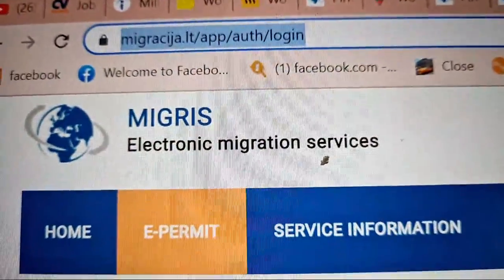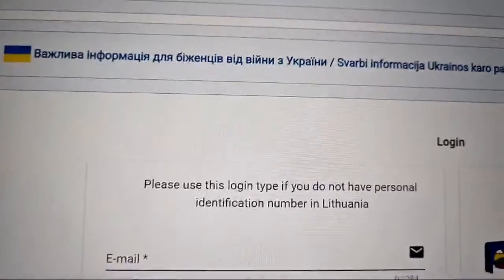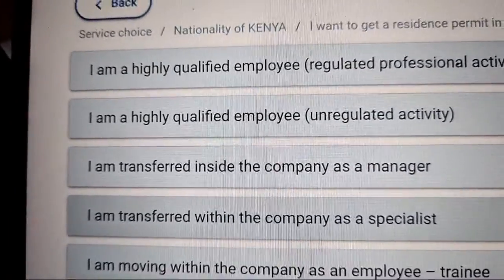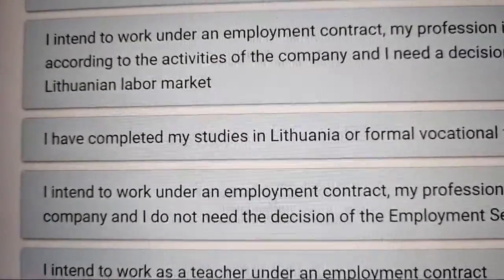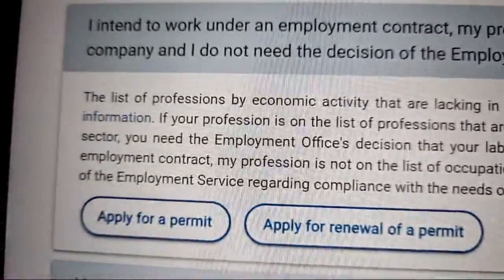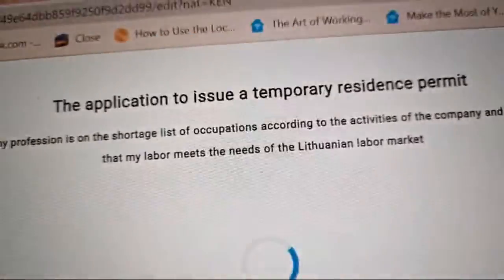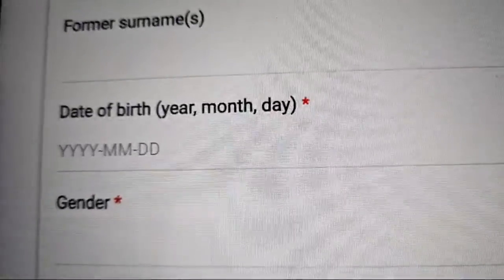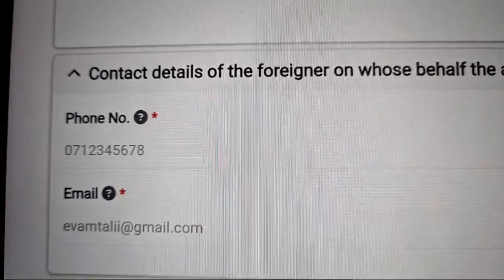How to Work in Lithuania No Work Permit if Profession is on the Shortage Occupation List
Ep. 3: How to find host in US after winning DV Lottery if you don't know anyone

Registered recruiters in Canada to help you find jobs in Canada as a foreign worker

Canada resume format sample / CV Format that Gets You a Job in Canada | Canada Resume Format 2023

Search jobs from employers who are recruiting foreign candidates from outside Canada

Virtual International Recruitment Job Fairs in Canada 2023 / New Brunswick information sessions

Applications for immigration to Canada are accepted from citizens of any country, male or female, single or as a family unit.

🚩Please beware of fake people impersonating my channel to offer you jobs. I don't have jobs to offer but I have shown you different options through my videos HOW TO IMMIGRATE TO CANADA EVEN WITHOUT AGENT.  Don't be conned. Do your due diligence before engaging anyone